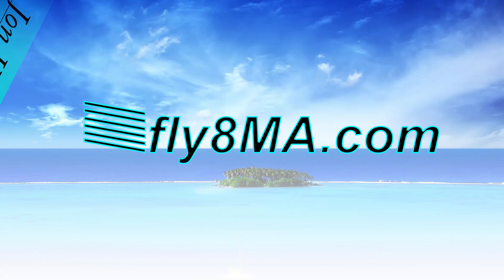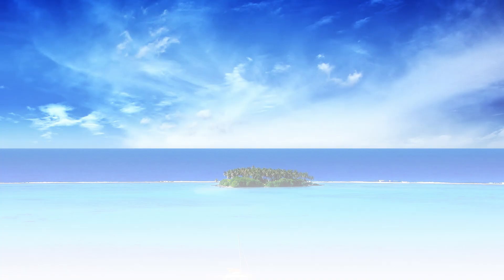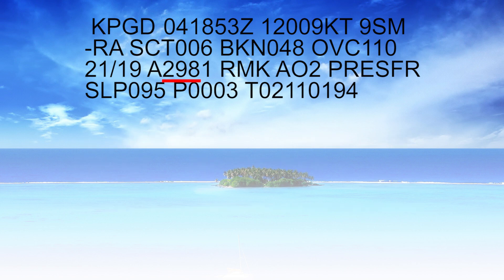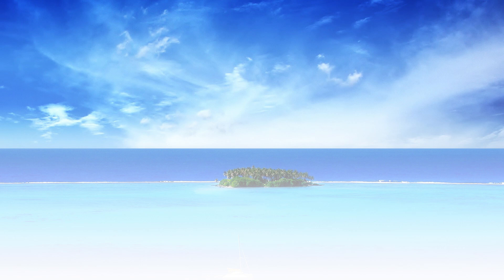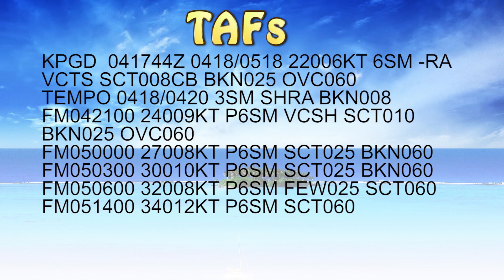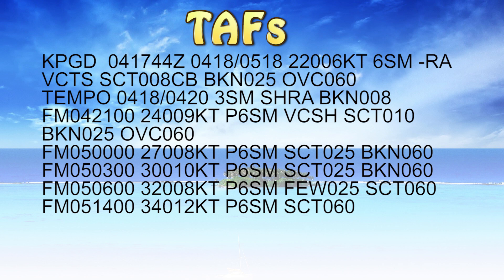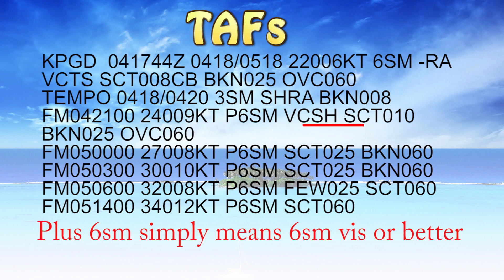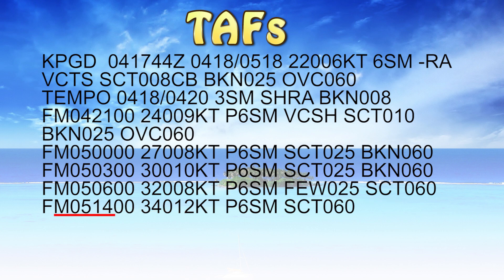GS: How To Decode METARs and TAFs | Part 1 | The Simple Stuff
Here we'll walk you through the basics of decoding METARs and TAFs.  We'll teach you the basic format used for all aviation weather reporting stations around the world.

If you have any questions, leave them in the comments below and we'll get back with you asap!  Also, check out part 2 to further your knowledge on aviation weather. Your Support Makes our Videos possible!  Thank You!

🛩️Private Pilot:
-Airspace
-Landings

🌦️Instrument Pilot Ground School:
-Airspace
-Rules and Regulations
-Systems

🛫Commercial Pilot Bootcamp:
-Maintenance Requirements
-Systems
-Airspace

-Tailwheel
-Crosswind Landings
-Weather
-Airspace
-Seaplane
-Sport Pilot
-Spin Awareness